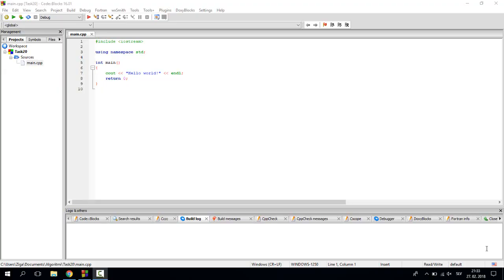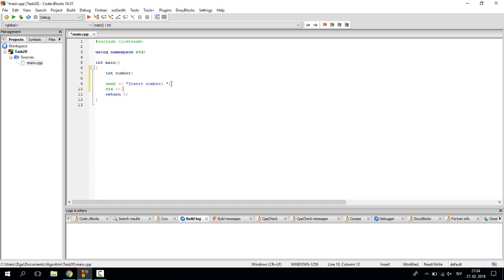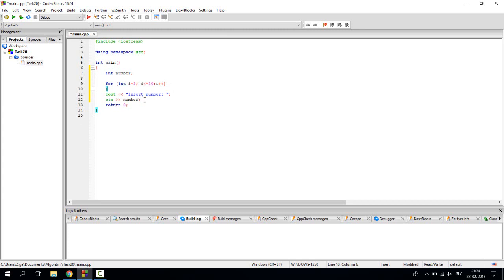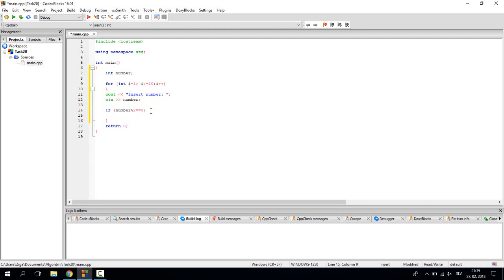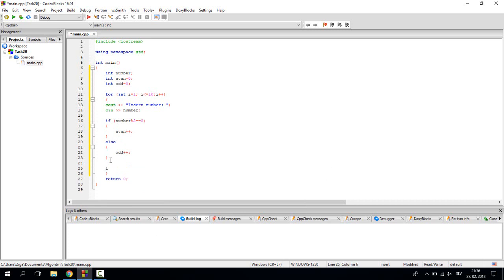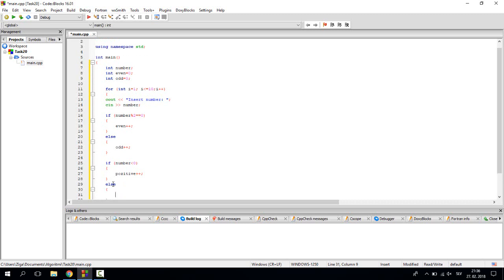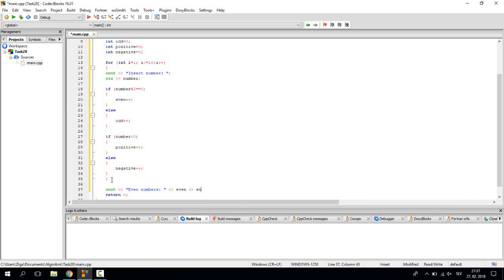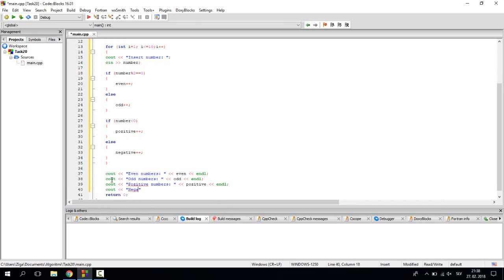Task: program determinedes if numbers are odd or even C++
First program gets 10 numbers from user. Then program determinedes if numbers are odd or even and if numbers are pozitive or negative.